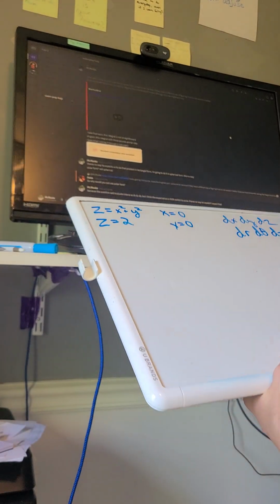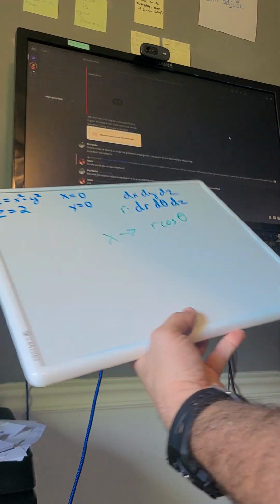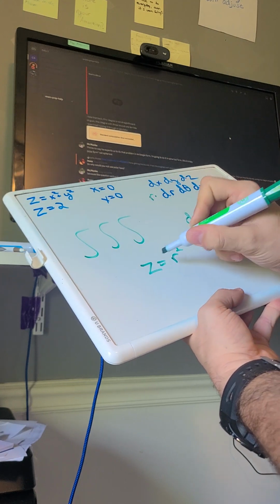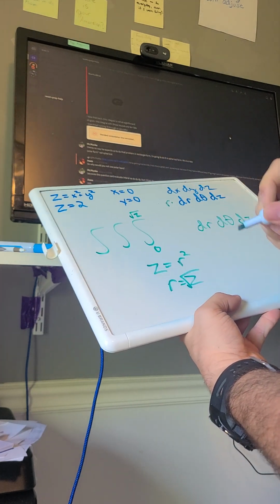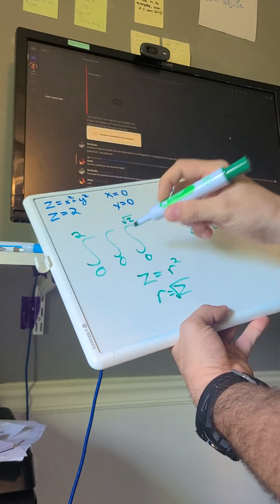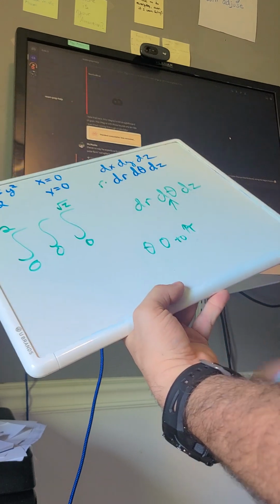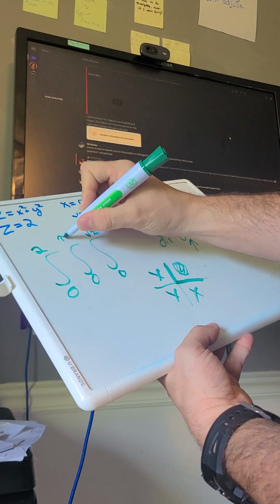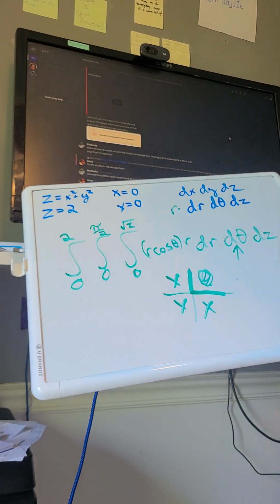converting triple Cartesian integral to polar